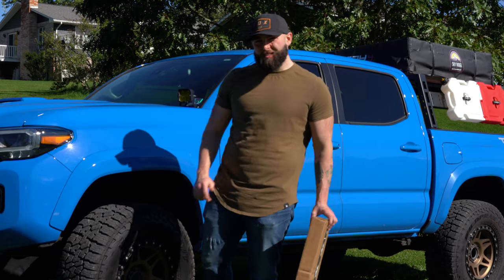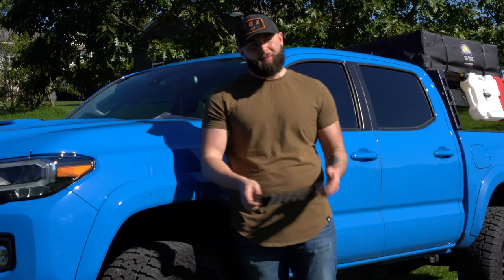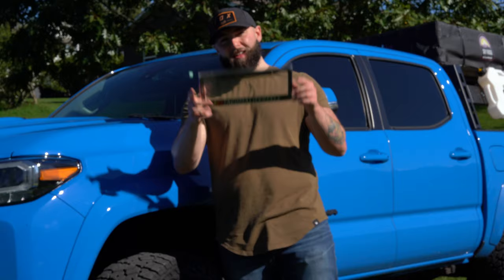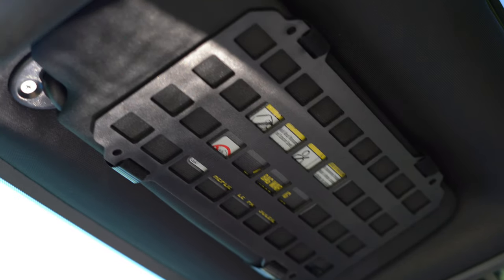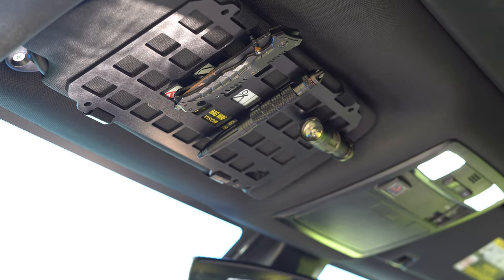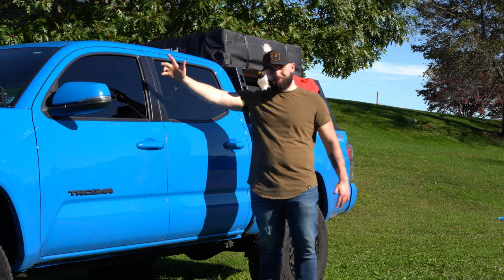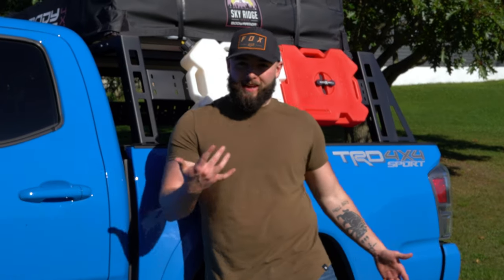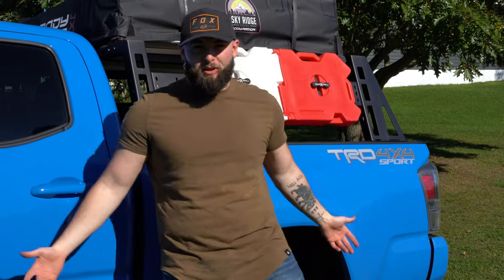This BUDGET Tacoma Interior Mod Is Awesome!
I found a cool interior mod for my Tacoma. This is a molle panel for the inside of the Tacoma. This straps on to the sun visor and is extremely helpful!